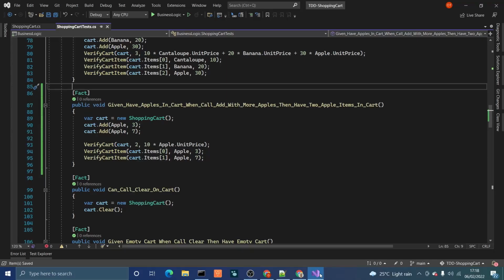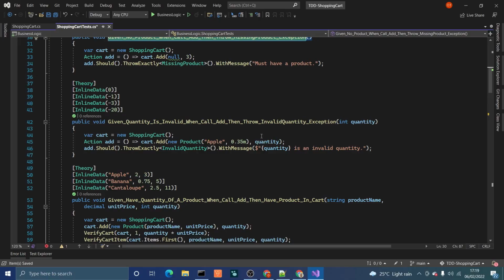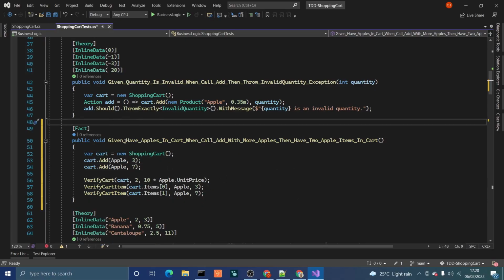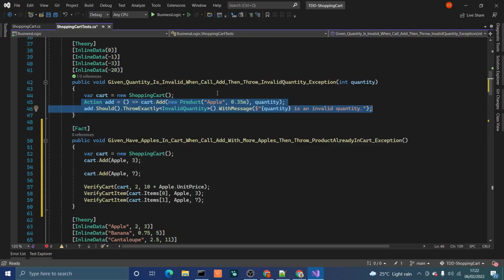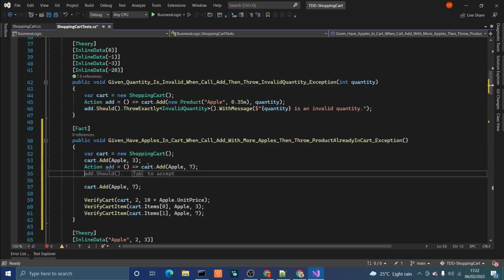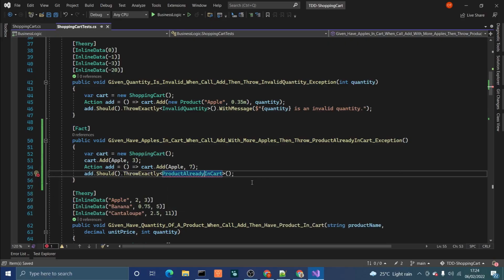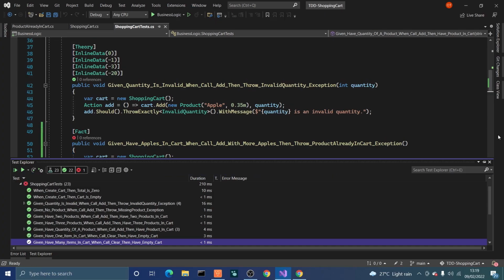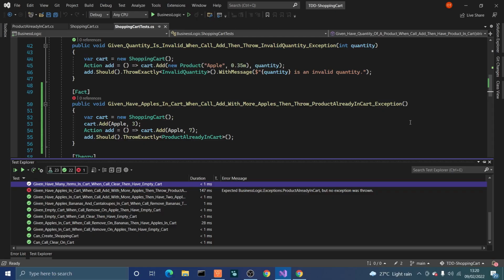50. Throw ProductAlreadyInCart Exception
We're going to be throwing a ProductAlreadyInCart exception when calling Add() with a product already exists in our cart.